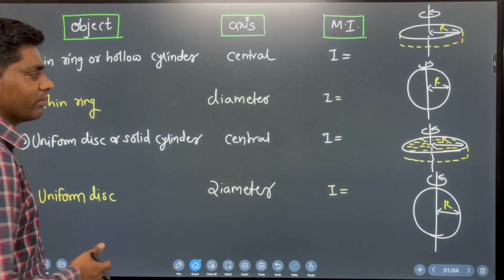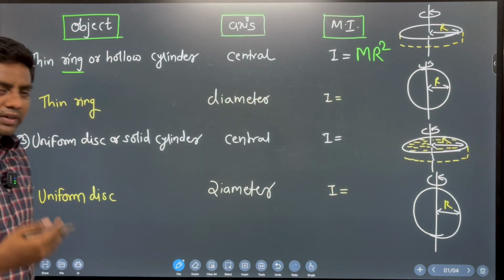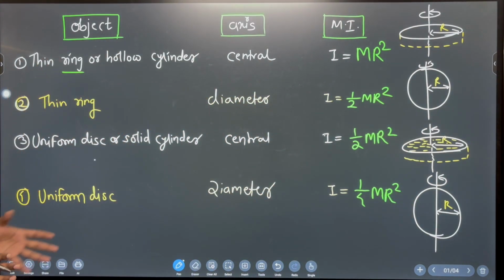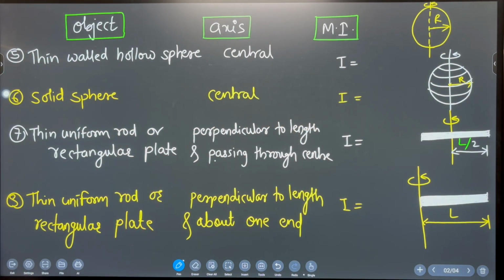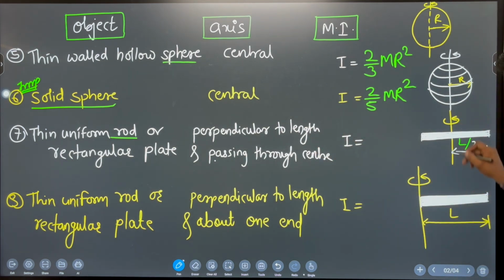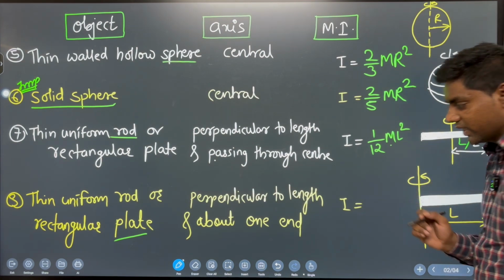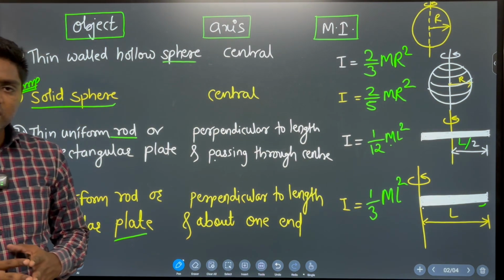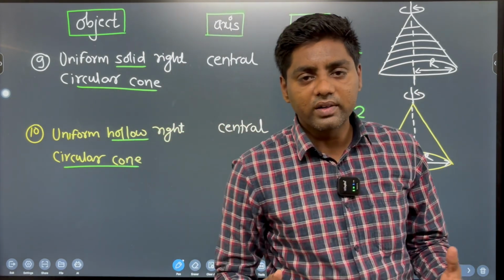M.I. of different shapes rotational dynamics class 12th physics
Moment of inertia is the property of a body in rotational motion. It is similar to the inertia of any body in translational motion. Moment of Inertia is the property of the rotational bodies which tends to oppose the change in rotational motion of the body. Mathematically, the Moment of Inertia is given as the sum of the product of the mass of each particle and the square of the distance from the rotational axis.